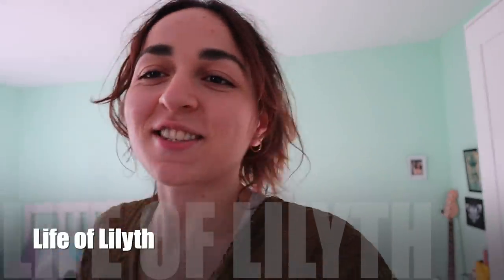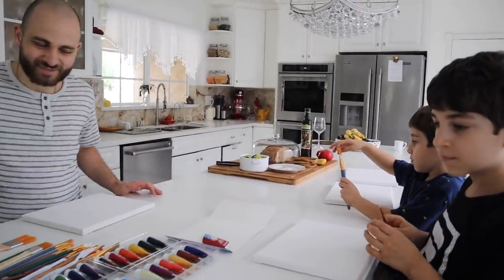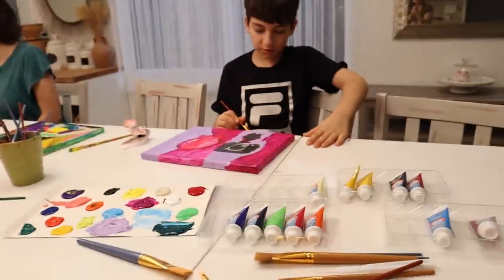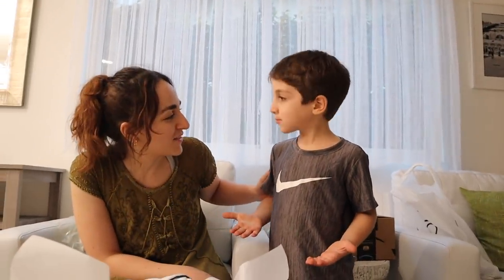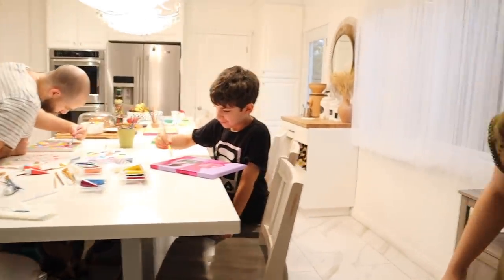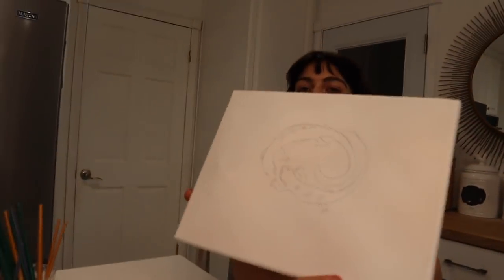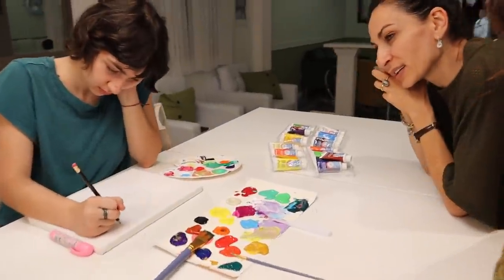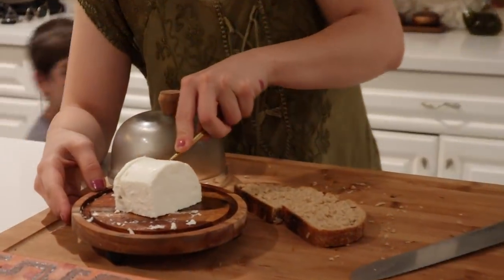Dad's Birthday Preparations - Painting & Gifts! - Life of Lilyth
Amazon Essentials Men's Waffle Shawl Robe